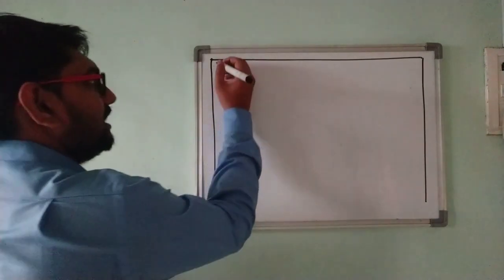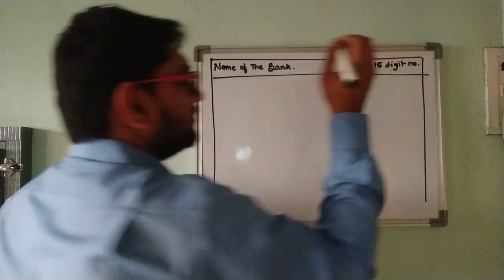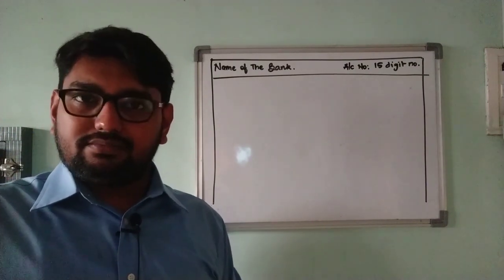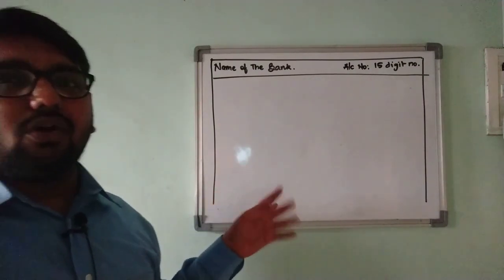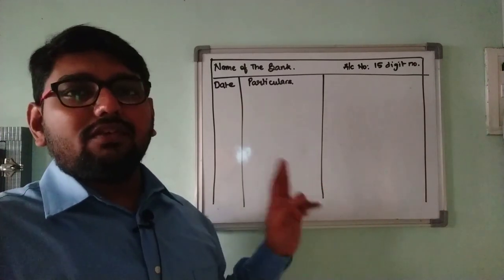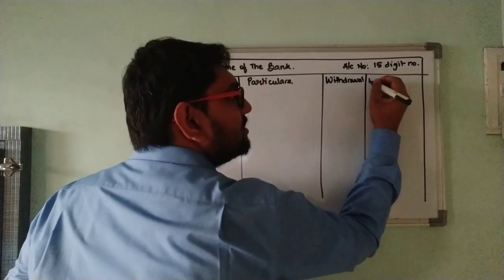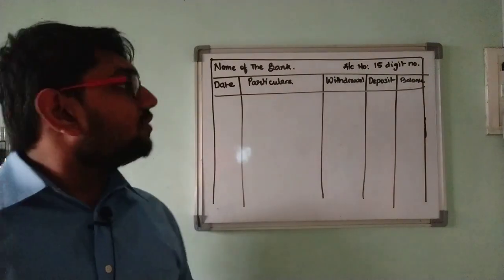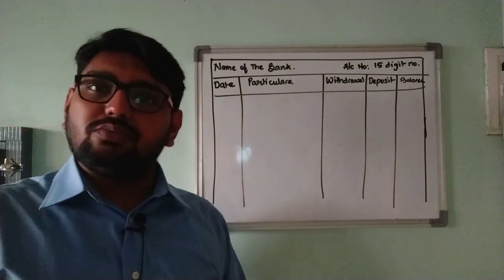Pass Book | Source Documents Ep 7 | All About Accountancy